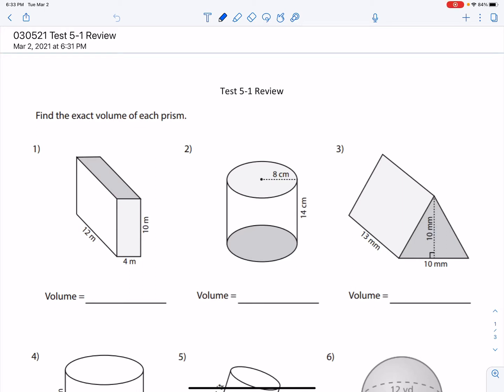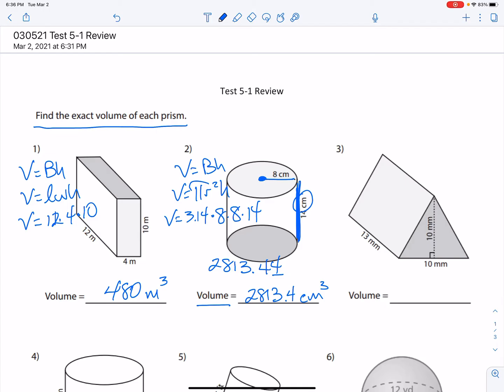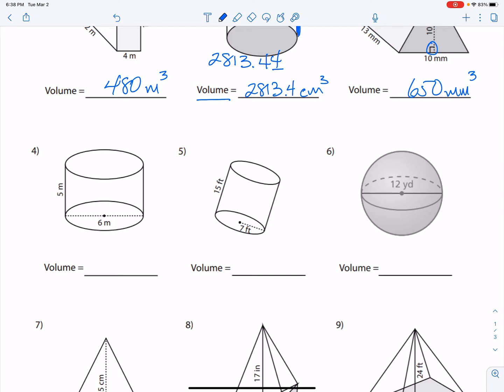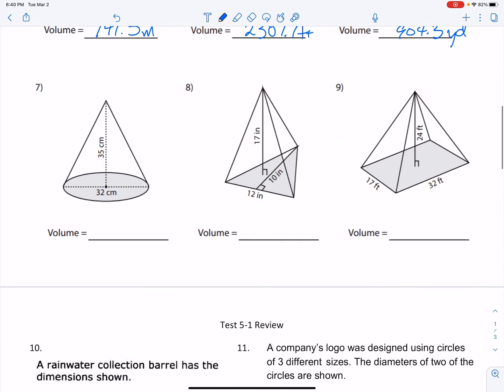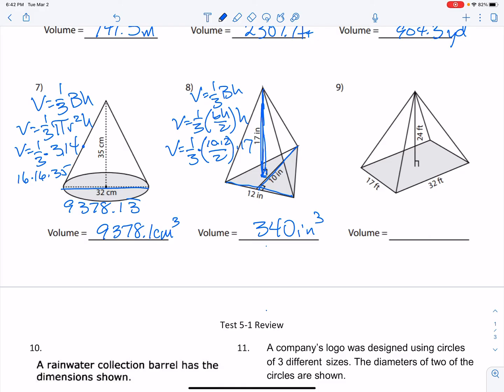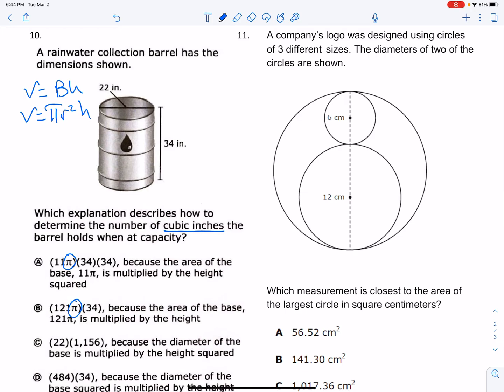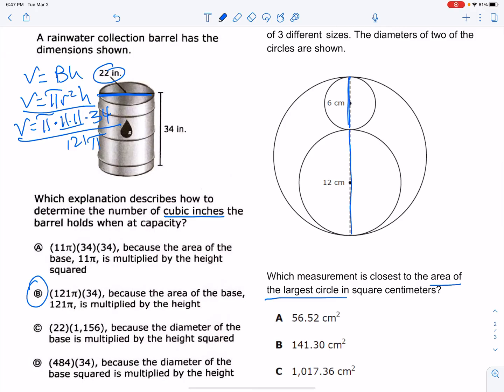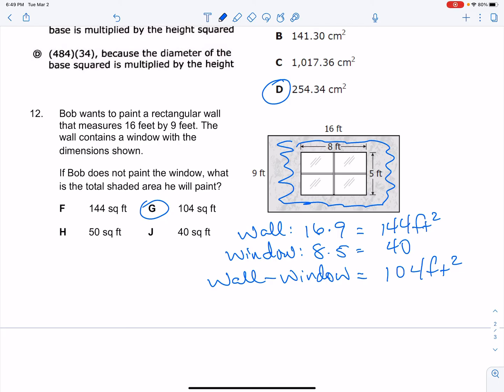030421 Test 5-1 Review